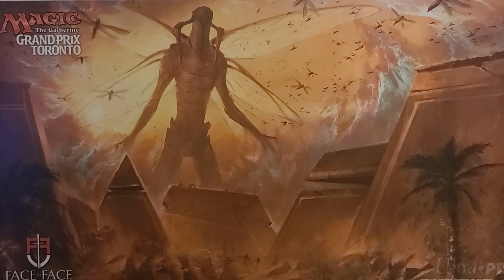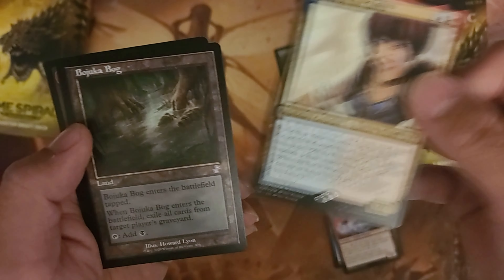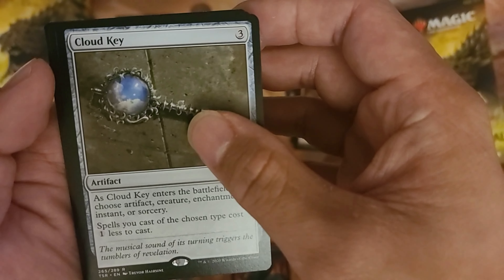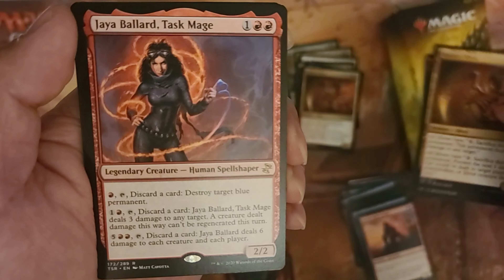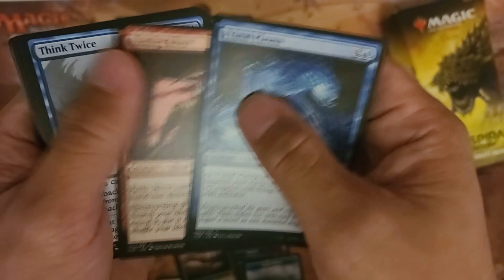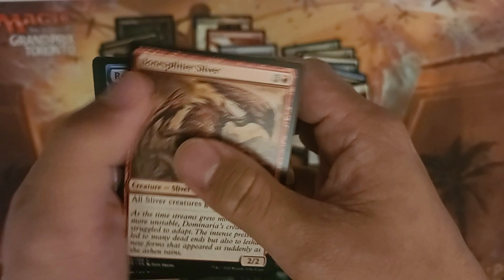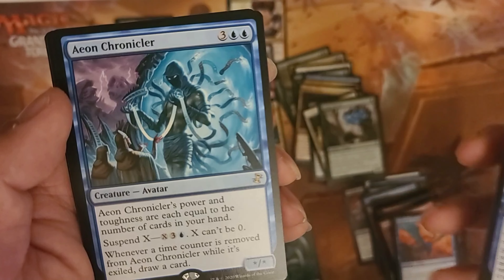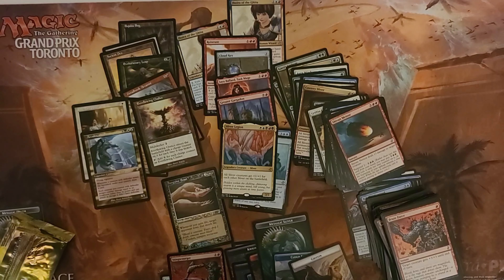Time Spiral Remastered 3-Booster Pack Opening!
I bought and opened 3 boxes of 3-booster draft packs from Walmart a couple of weeks ago before the province wide lockdown.

My LGS was out of stock then so I couldn't get my hands on them right away. However, Lady luck came and I saw these packs from Walmart while my wife and I were doing groceries. Right there and then I just had to buy the last 3 boxes form Walmart.

I apologize that I kept mispronouncing Sliver lol.